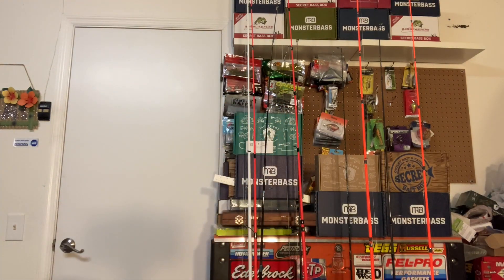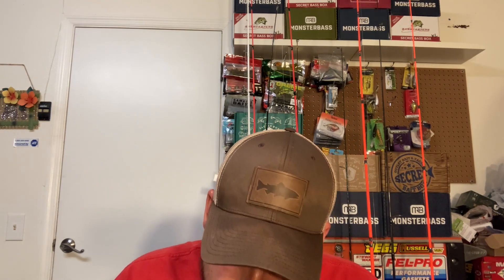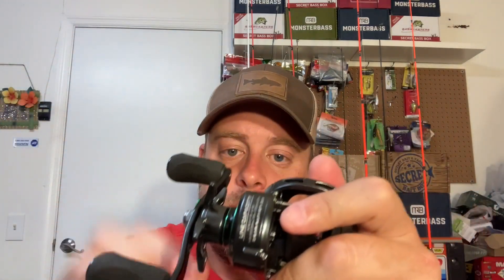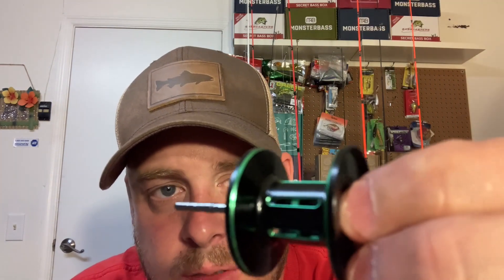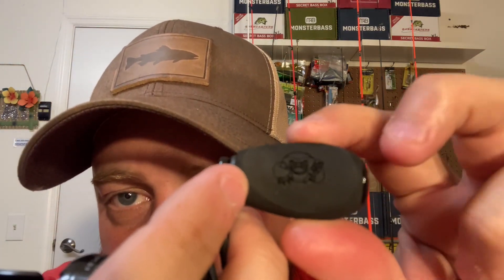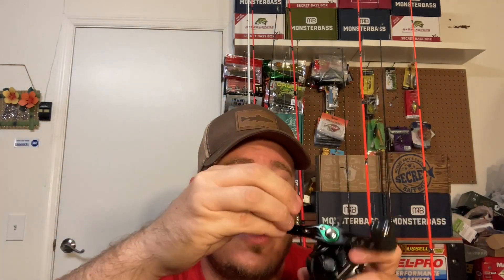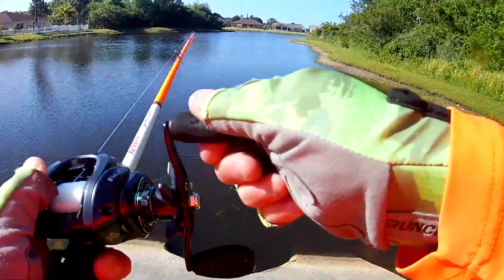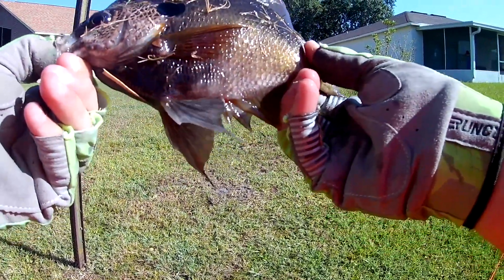Runcl Svallet Reel Review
Unboxing and review of the Runcl Svallet baitcaster reel.

RUNCL Baitcasting Reel Svallet 10+1 Stainless Ballbearings, 7.3:1 Gear Ratio, 17.64LB Carbon Fiber Drag, 10-Level Magnet Braking System for Bass Fishing Freshwater